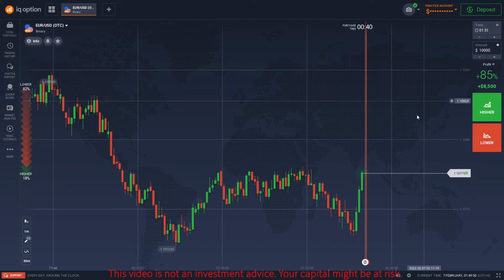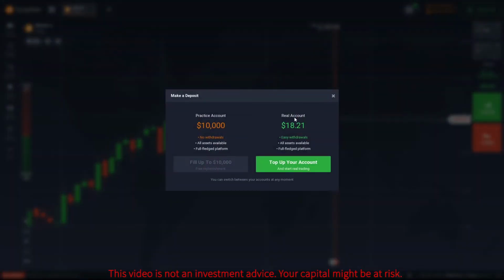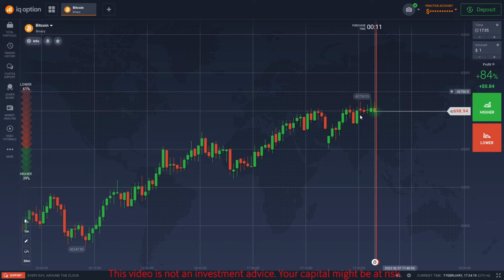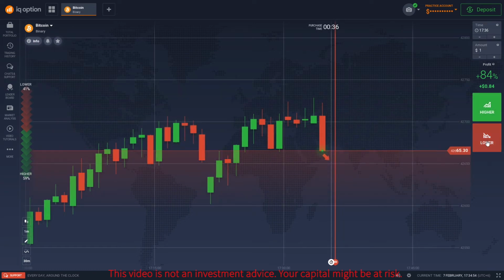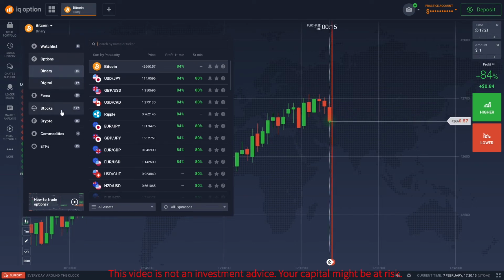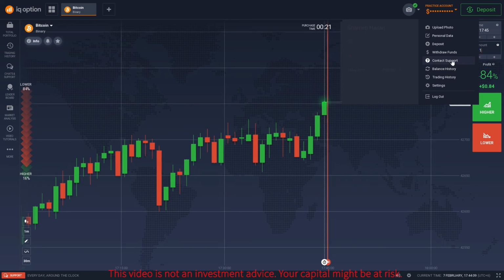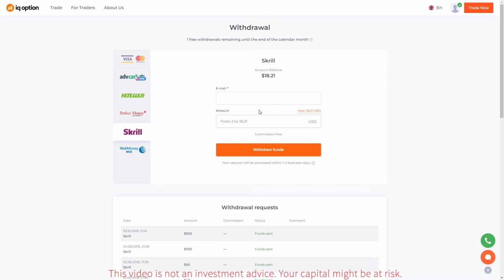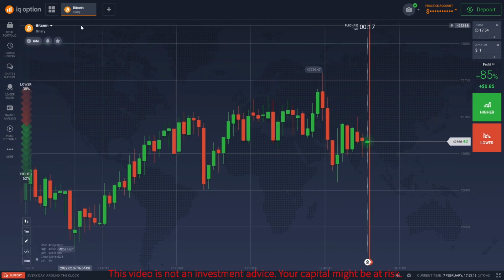IQ Option Review 2022 - From A to Z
IQ Option Review: IQ Option is the best broker with its amazing features with 320+ trading assets and 100+ indicators.

There are tons of reviews online but only a few of them are trustworthy. You will find my review very clear and it is full of solid information. If you are a beginner online trader, my youtube channel is worth watching.

⌚ Timestamps
0:00​ Introduction
0:34 Banned Countries
0:46 Features
1:02 Create Account
1:34 IQ Option Demo
2:24 Deposit Methods
2:48 How to deposit
4:27 How to trade
6:56 Trading Types
7:56 IQ Option Verification
8:49 How to Withdraw
10:31 Extra Features

IQ Option Review at a glance:
* IQ Option is the most reputed broker; it is trusted, safe, and secured to use.
* IQ Option is the most advanced trading platform with maximum opportunities.
* It Supports the lowest minimum deposit (Only $10).
* Withdrawal is faster, smoother, and secured.
* Supports 100+ trading indicators
* 320+ Trading assets including stocks, forex, crypto & options.
* Available in both Mobile and Desktop Devices
* Various deposit and withdrawal methods are available.
* It Provides free educational videos.